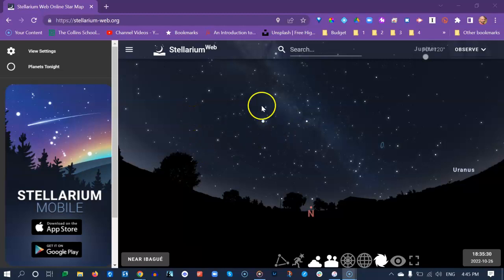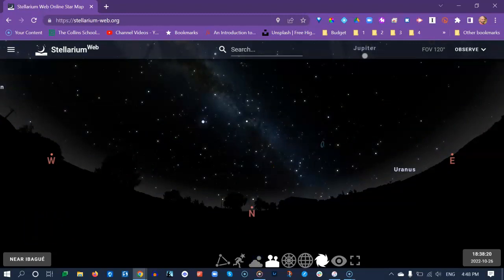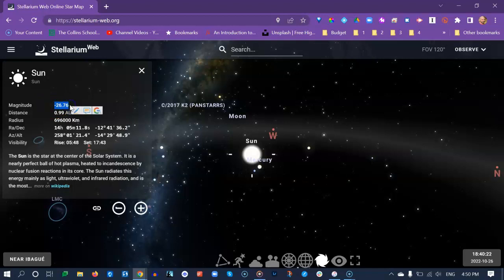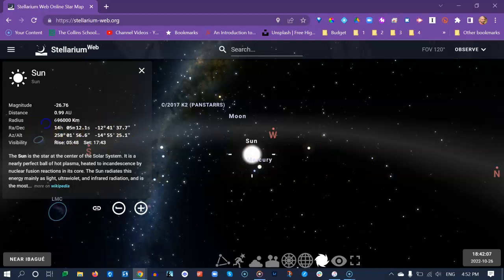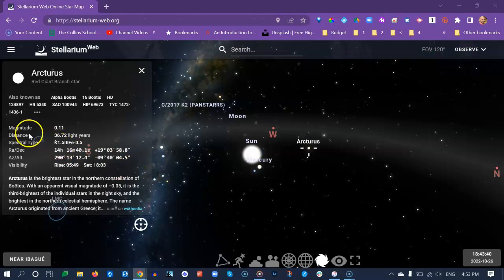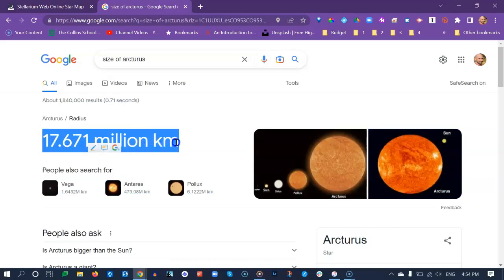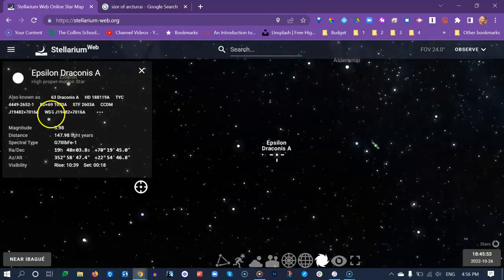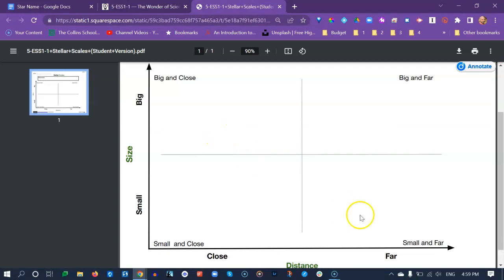Info Video Stellarium and Planned Investigation